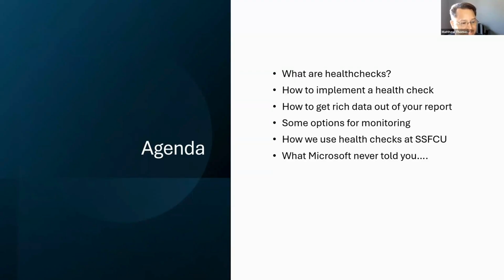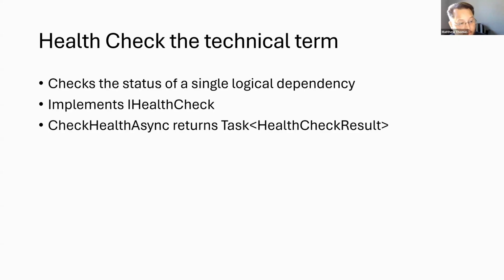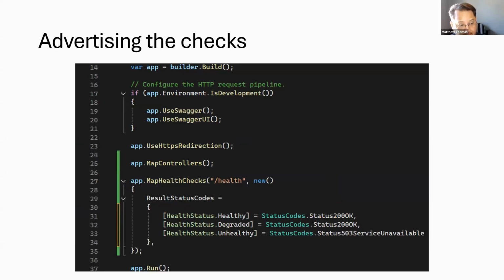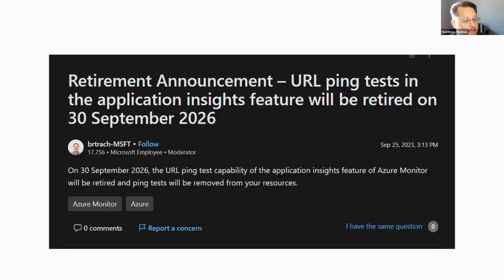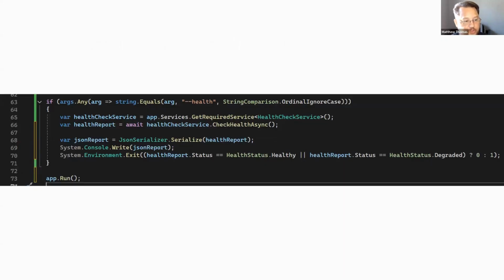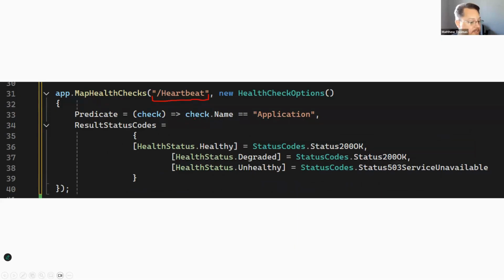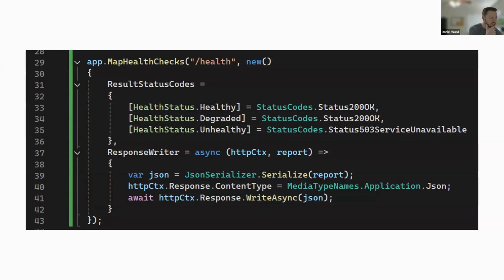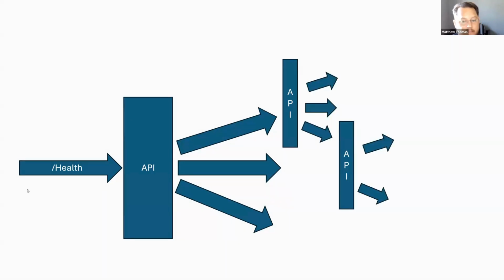.NET at NOON: Health Checks: The .NET Feature You’re Probably Not Using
Austin .NET User Group - .NET at NOON - 2025 Agust Session

Title: Health Checks: The .NET Feature You’re Probably Not Using

Speaker: Matthew Thomas - Senior Software Engineer at Security Service Federal Credit Union

Over the last few years, we’ve all become more conscious about our personal health — but how often do we stop and check in on the health of our applications? Just like regular checkups catch issues before they become serious, .NET's built-in Health Checks can give us early warning signals, deeper insights, and peace of mind that our apps are running smoothly.
In this talk, we’ll explore what Health Checks are, why they matter, and how to set them up in real-world applications. We’ll go beyond the basics to look at custom checks, common use cases, and integration with monitoring systems. If you’ve never used Health Checks before, you’ll walk away ready to add them to your projects — and if you already use them, you might discover a few new ways to make them even more powerful.